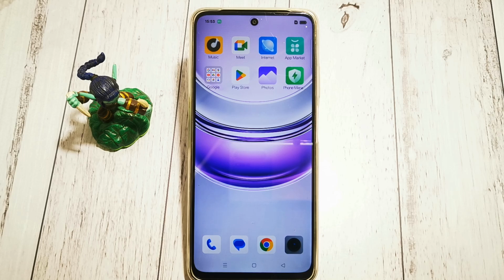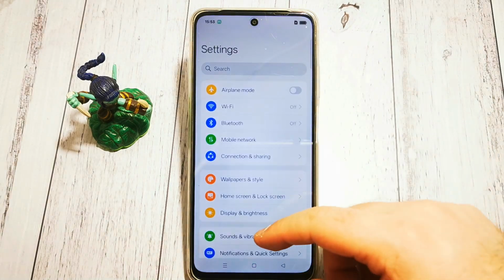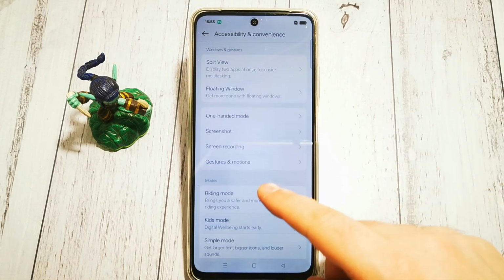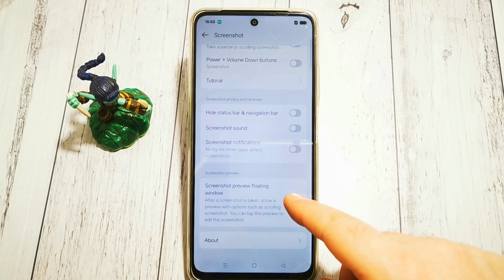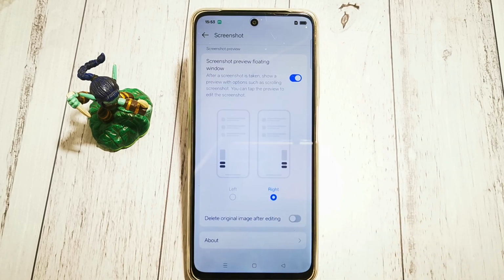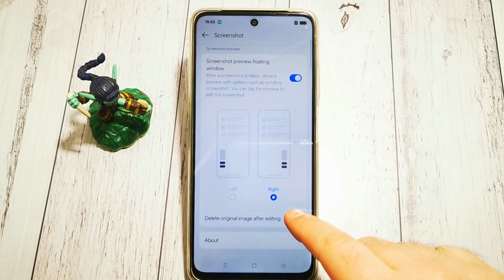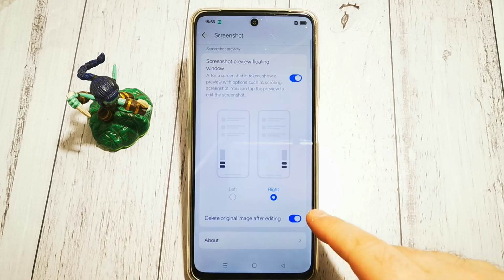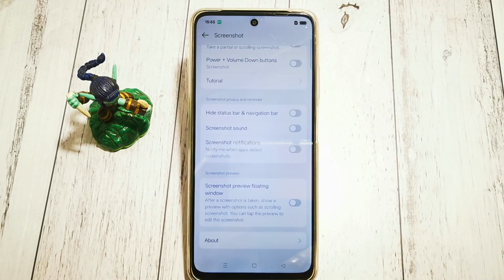➡️ How to Move the Floating Screenshot Preview to the Right Edge on Realme 14x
You can easily reposition the floating screenshot preview on your Realme 14x for quick access. In this video, you’ll learn how to move the floating screenshot thumbnail to the right edge of the screen.

Steps to Move the Floating Screenshot Preview to the Right Edge on Realme 14x
1. Take a Screenshot:

Capture a screenshot using any method:

3-finger swipe

3-finger hold (partial)

Power + Volume Down

2. Wait for the Floating Preview to Appear:

A floating screenshot thumbnail will appear on your screen.

This preview can be dragged to different edges.

3. Drag the Preview to the Right Side:

Tap and hold the floating screenshot preview.

Drag it to the right edge of your screen.

Release it once it snaps into place along the right side.

4. Verify the Placement:

The preview should remain at the right edge until it disappears or you manually move it again.

Important Notes:

Edge Snapping: The preview automatically sticks to the nearest edge when released.

Customizable Positioning: You can move it to any corner or edge depending on your preference.